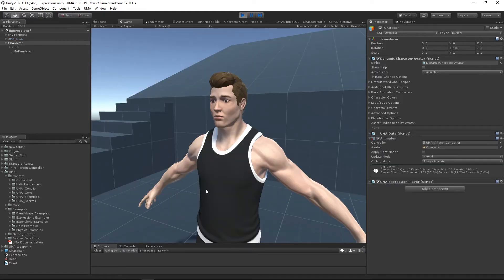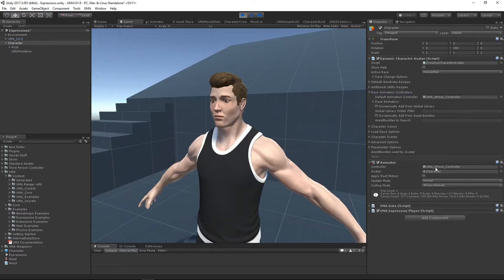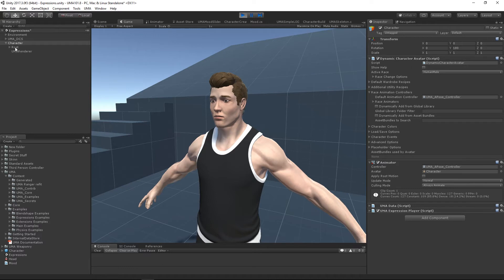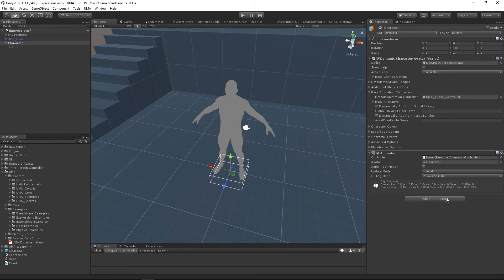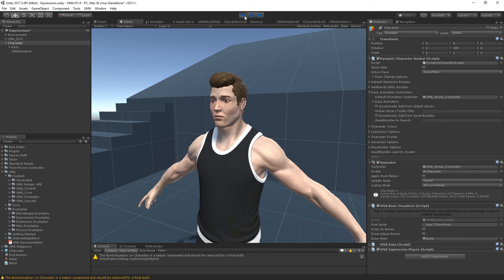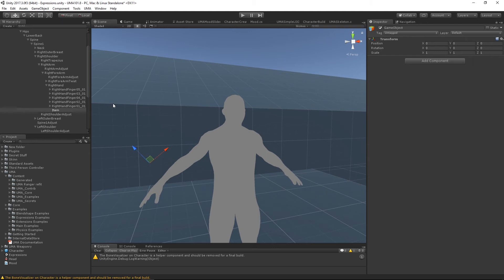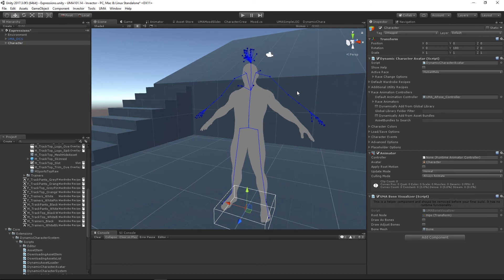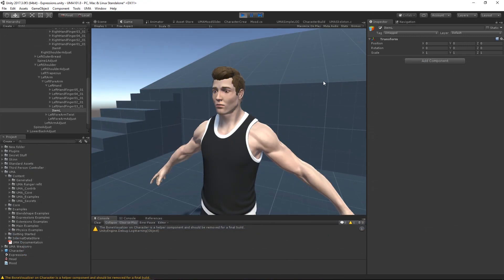UMA 101 - Part 15: Integration Tips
In this episode we look at preparing our UMA for integration with other assets. We also look at some of the common issues that you may encounter.